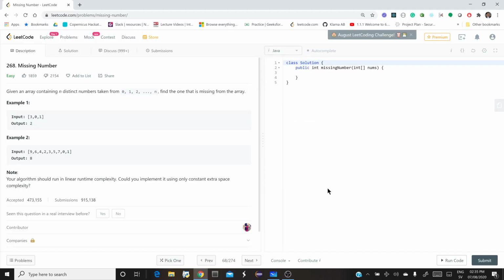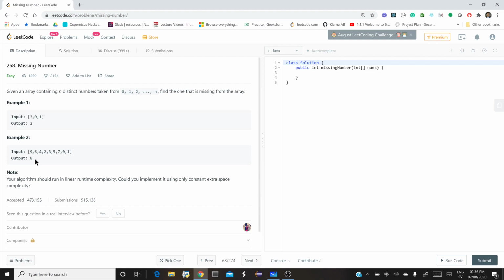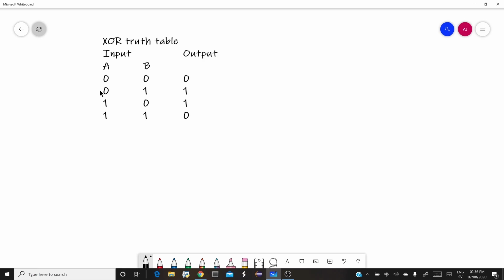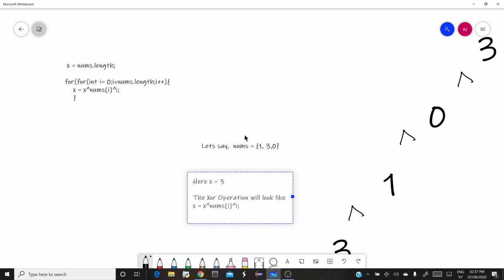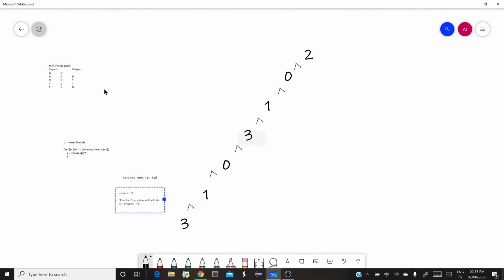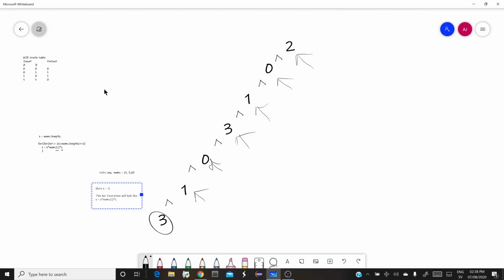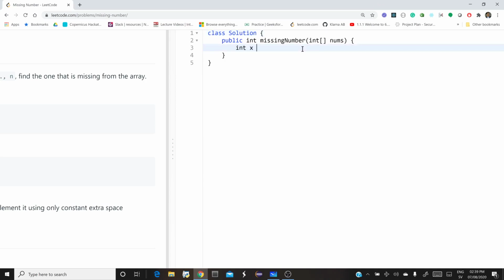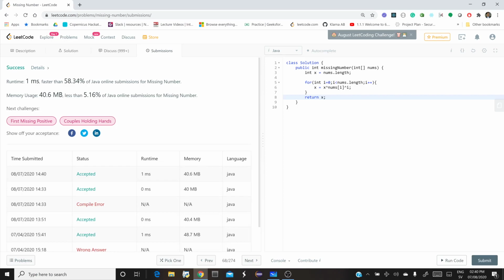Leetcode Missing Number | JAVA | Simple XOR Logic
Leetcode Problem No 268
Solving it using simple XOR Logic